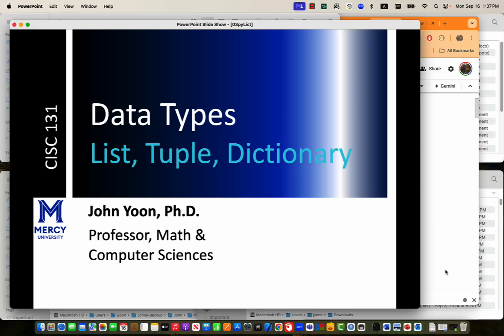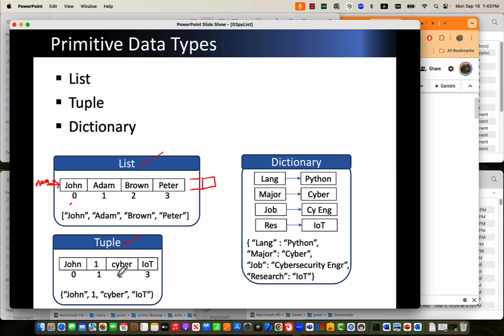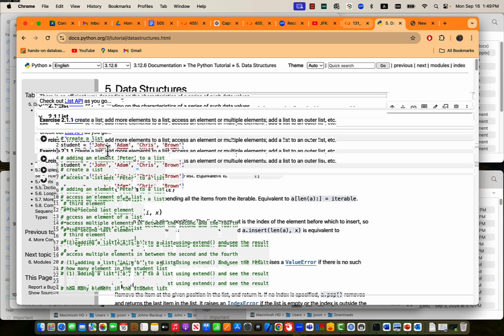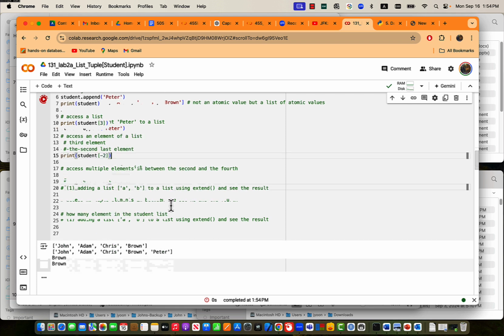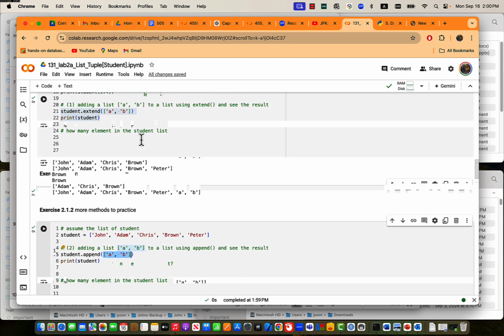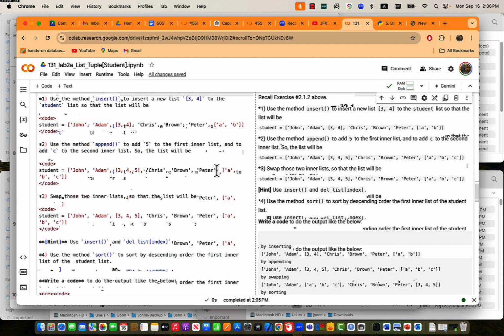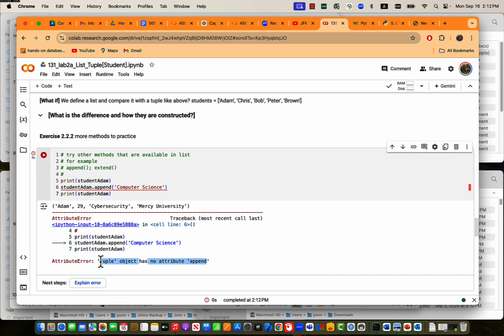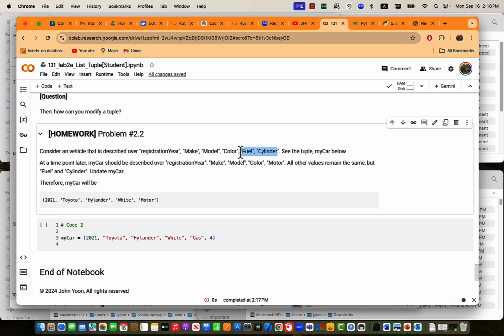List & Tuple in Python